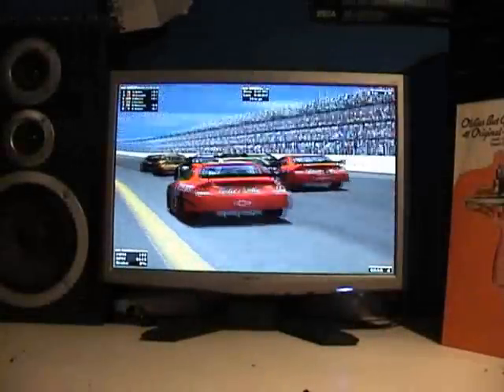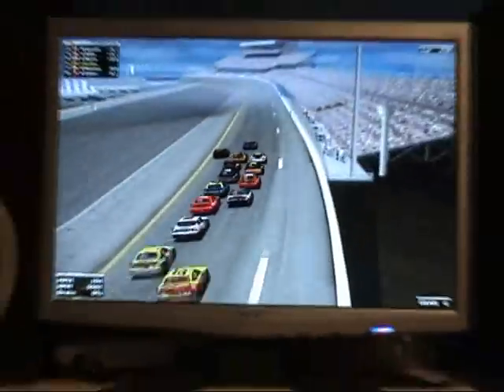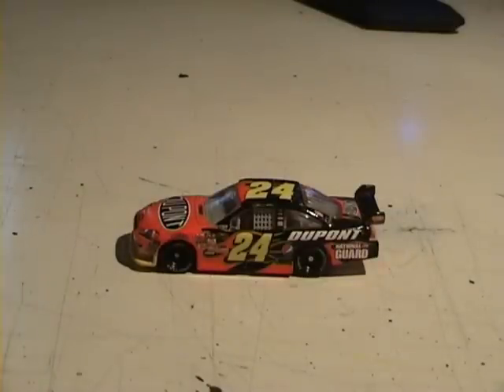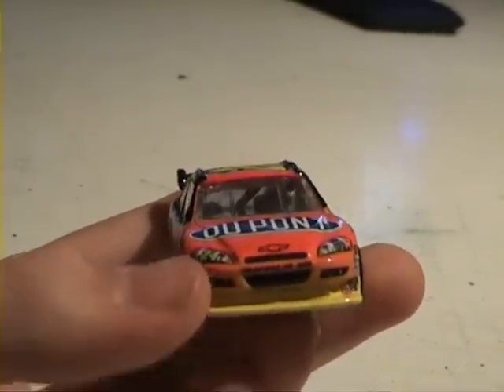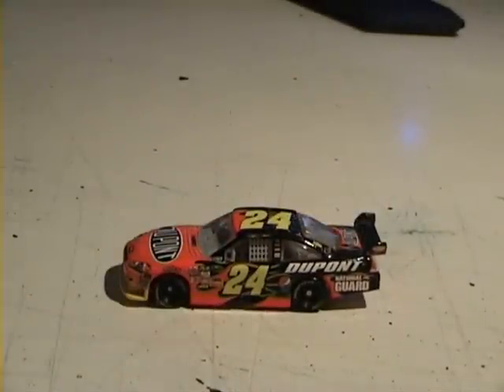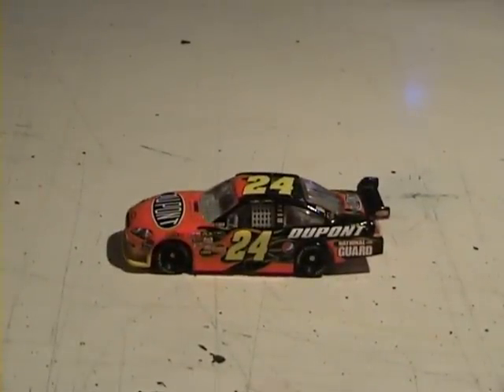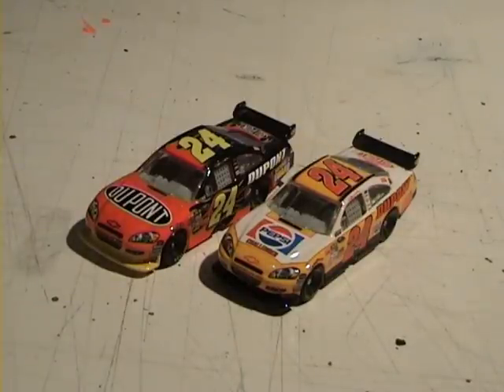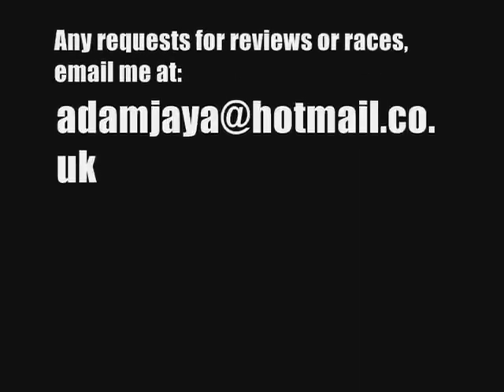Nascar Diecast Review - 2009 #24 Jeff Gordon DuPont Firestorm Chevy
This was requested by nascarandjeff123 a little while ago, Ive only had a chance to get round to it now, hope you enjoy it man :) Hope everyone else enjoys this too, this is a personal favourite of mine, and one of the first 2009 diecasts I got, way back in April time.